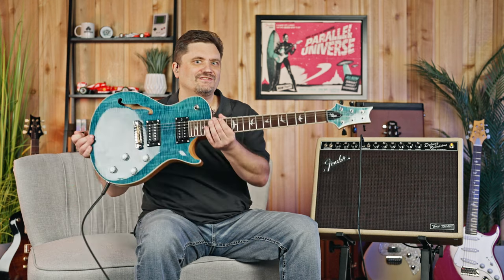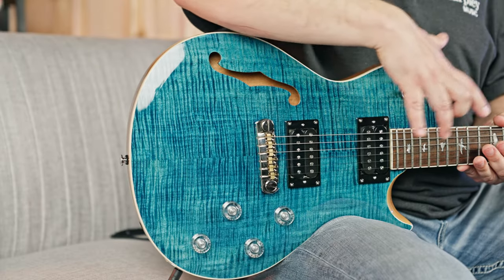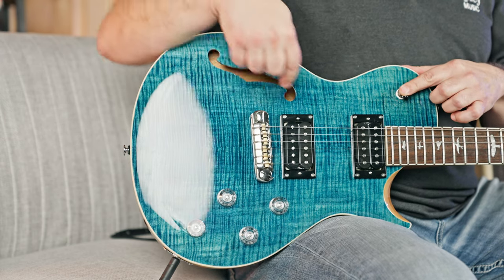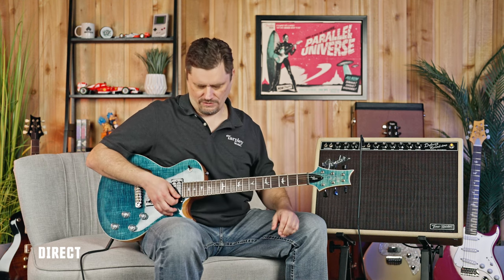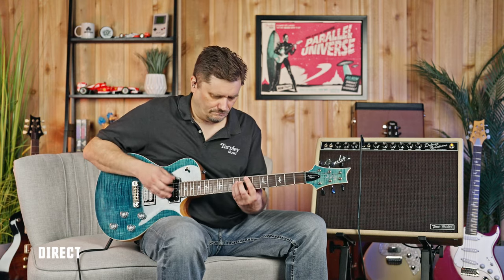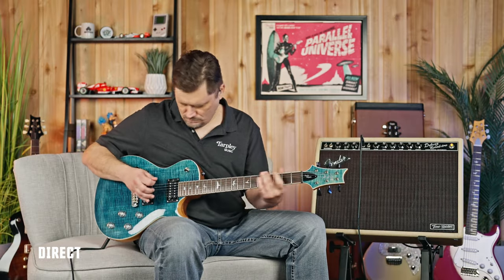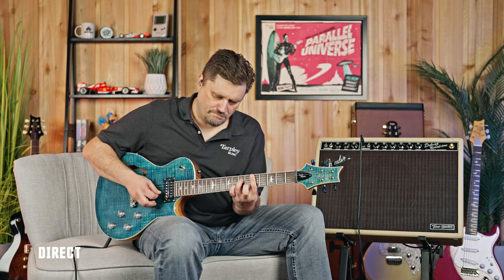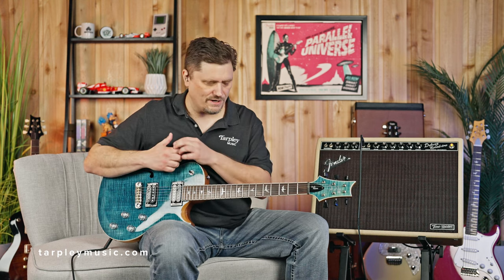2022 Paul Reed Smith SE Zach Myers Guitar Review | A PRS Electric Classic With The Sound of Madness!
Get a second chance with your own PRS SE Zach Myers

👏 Credits

Host: James Gilliland
Director: Ryan Hopson
Producer: Brad Tarpley
Writer: James Gilliland
Cinematographer: Ryan Hopson
Editor: Ryan Hopson

Main Camera: Sony FX3
Main Lens: Sony FE 50mm F1.2 GM
Secondary Camera: Sony FX3
Secondary Lens: Sony FE 24-70 F2.8 GM
Photography Camera: Sony a7IV
Photography Lens: Sony 50mm F1.2 GM
Recording Computer: Apple M1 iMac
Editing Computer: Apple M1 Max 14” MacBook Pro
Audio Interface: Focusrite Clarett+ 8Pre
Shotgun Microphone: Sennheiser MKH416-P48U3
Dynamic Microphone: Sennheiser e 906
Recording Software: PreSonus Studio One Professional
Video Editing Software: Blackmagic DaVinci Resolve Studio 18
Audio Monitors: PreSonus Eris E5 (x2)
Controller: PreSonus Faderport
Power Conditioner: FURMAN M-8LX
Lights: Apurture 120d II (x3)
Secondary Lights: Phillips Hue Play Light Bar (x4)

Intro 00:00
Overview 00:35
Demo 03:54
In the Mix 07:38
Conclusion 08:41